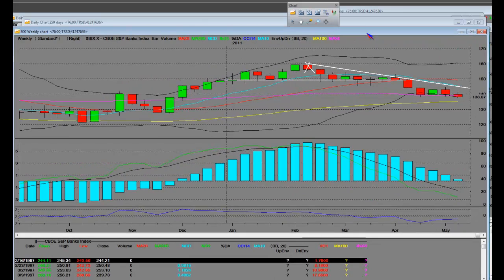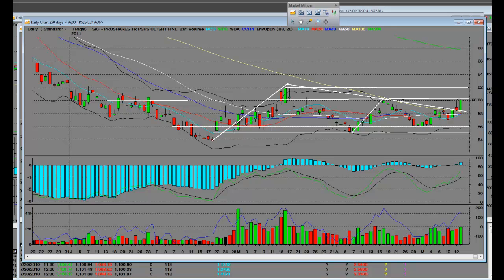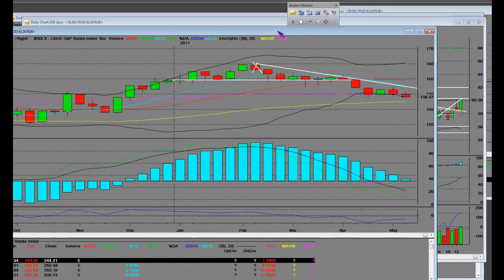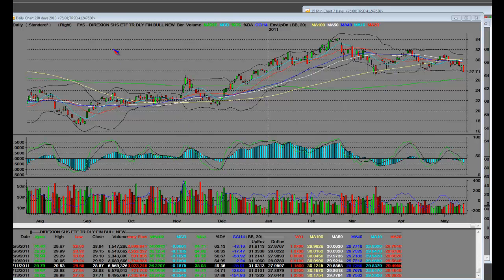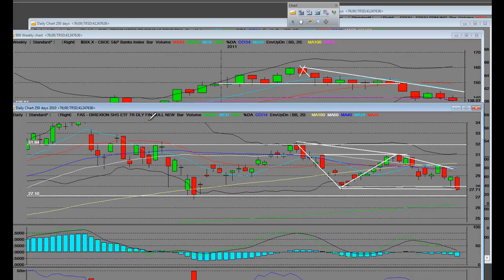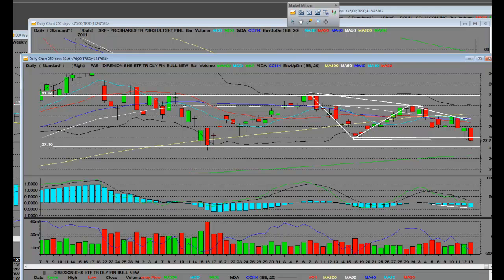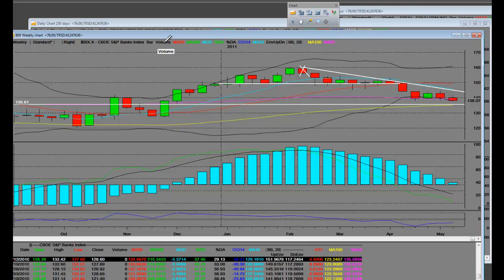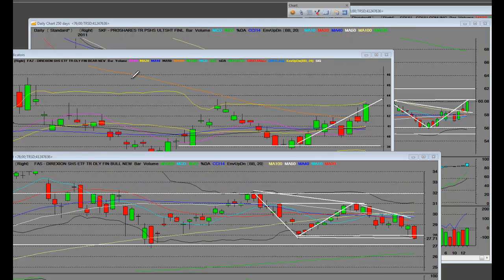How to Profit When Financial Stocks Fall (FAZ) vs FAS) Bull vs Bear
How to Profit When Financial Stocks Fall (FAZ) vs FAS) Bull vs Bear S&P Banking Index BIX.X.

Video on "us dollar" bank banks banking "banking stocks" "etf fas" "etf faz" bull bear "how to profit" "financial stocks" "shorting financial stocks" "short financial stocks" "shorting financial stocks" "short financials" "financial short" banking profit dollar financial stocks faz fas trading stock stocks "technical analysis" trade option options analysis education educational economy business economic news money financial finance chart "stock market" futures economic market markets trader "day trading" "swing trading" "day trading stocks" investment